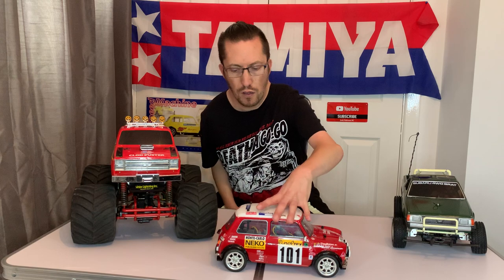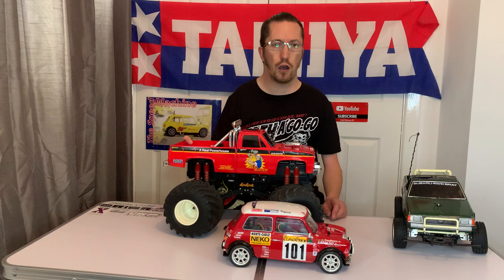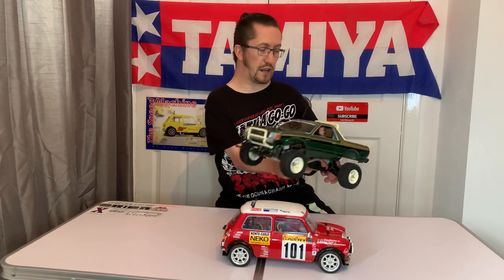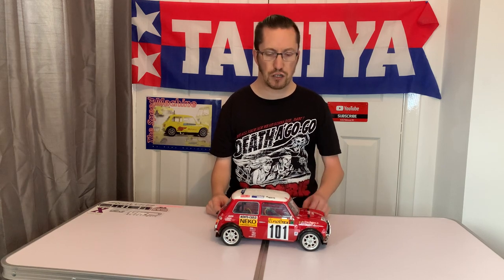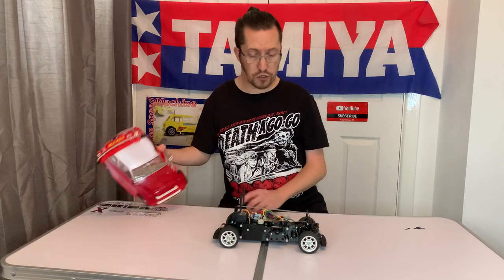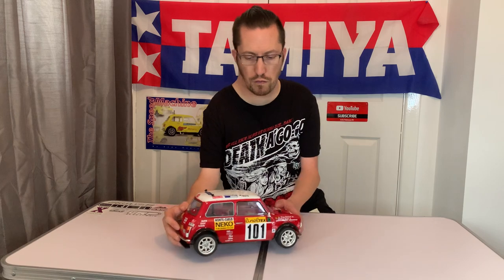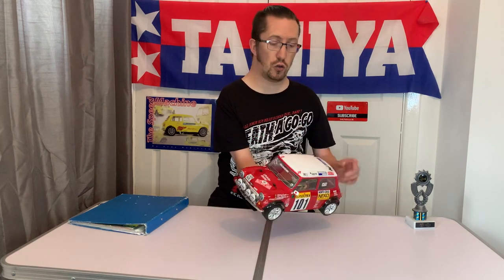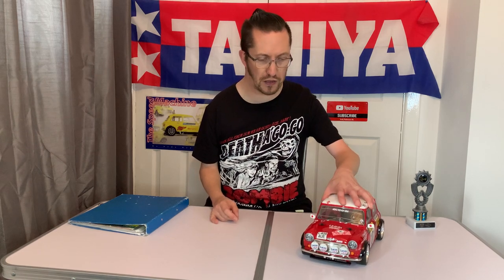E144: Small But A Big Part Of My RC History, Mighty Tamiya M-01 Mini Monte Carlo Rally. Never Used !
Published: 11/10/21

In this video I get one of the rc cars that had a big impact on my history with rc, first tv I also started to race with properly, join me as intake a look at this near immaculate Tamiya m01 Mini from 1995. Enjoy and thanks

If you want to check the video out on the Taiyo 4x4 racing pickup that I’ll be putting against the clod buster , here’s the link: